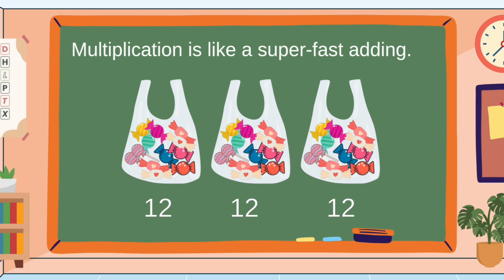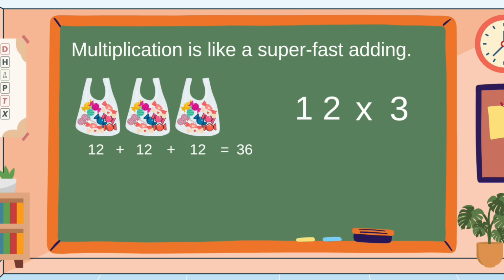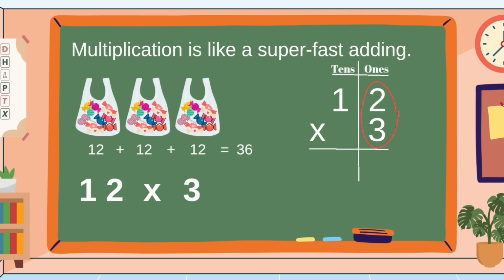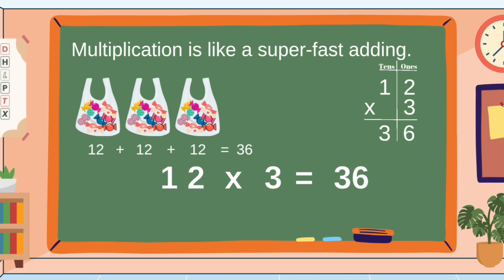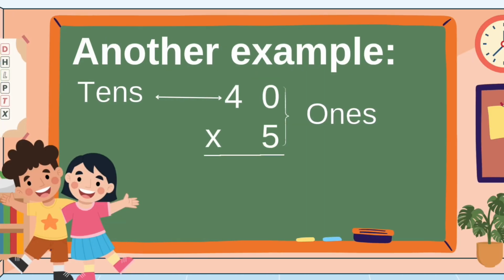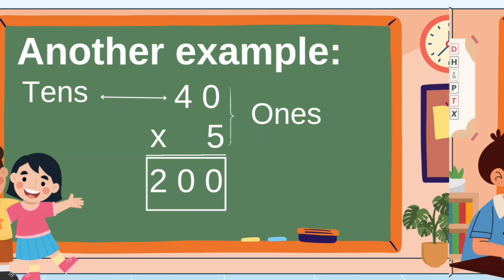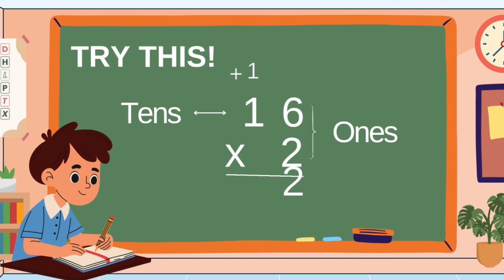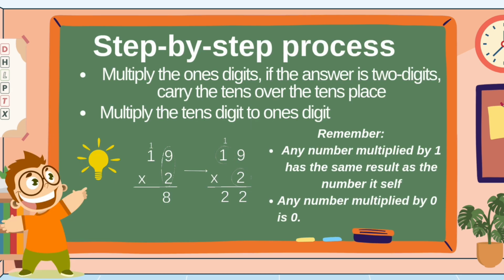The EASIEST Way to Multiply Two-Digit Numbers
Hey, math enthusiasts! This video aims to teach you how to multiply two-digits by 1-digit easily. Learning must be fun, exciting and challenging to level up your knowledge and skills!

Happy learning!📚